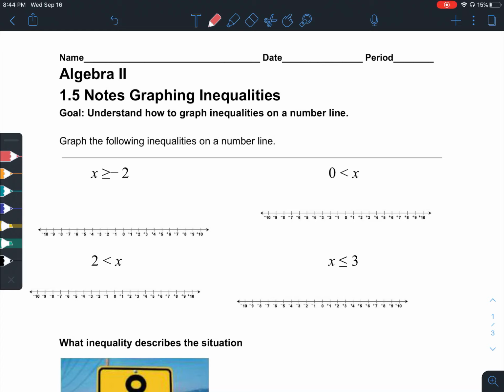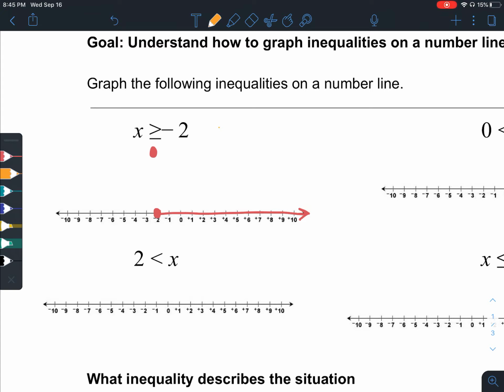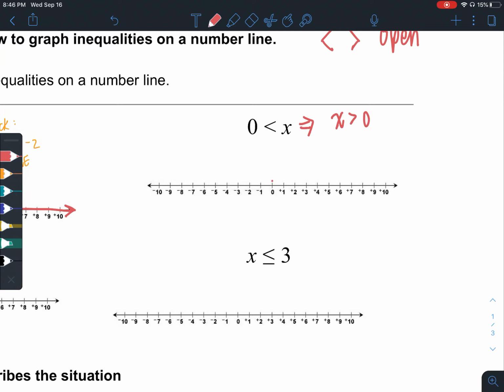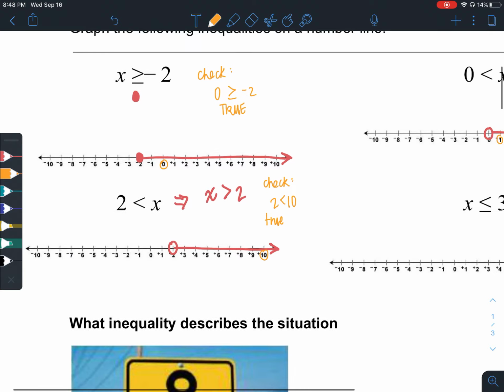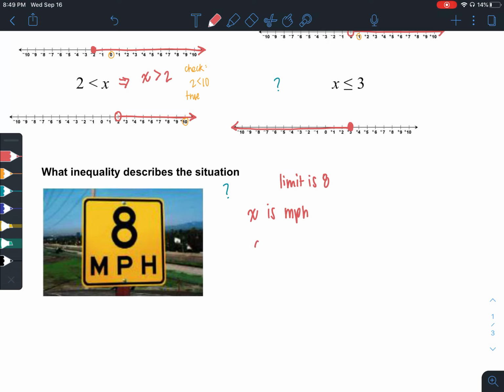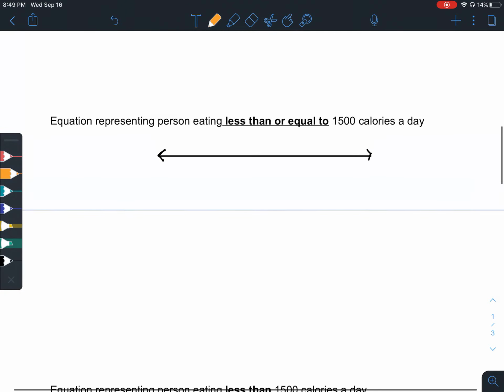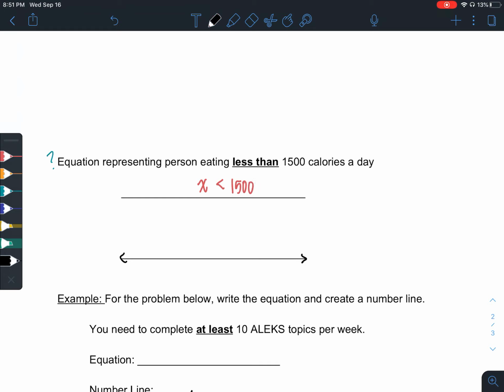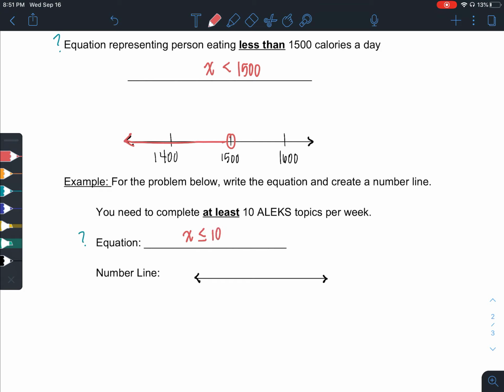Algebra II 1.5 Day 1 Notes